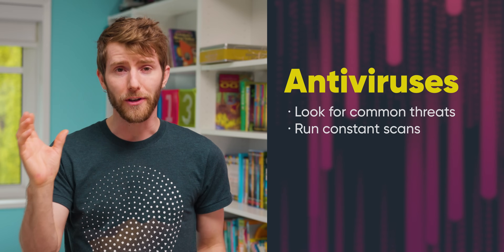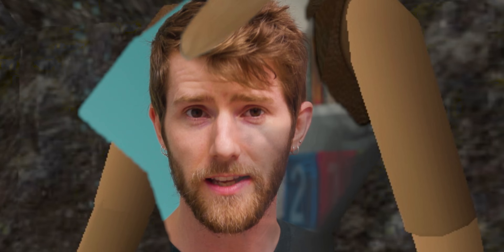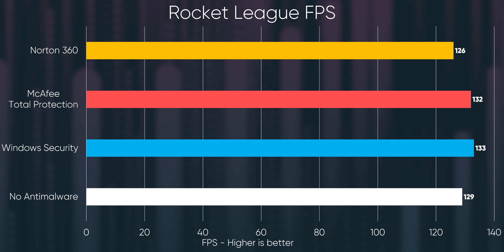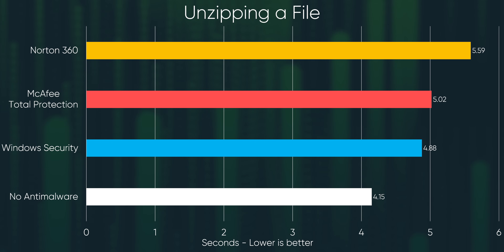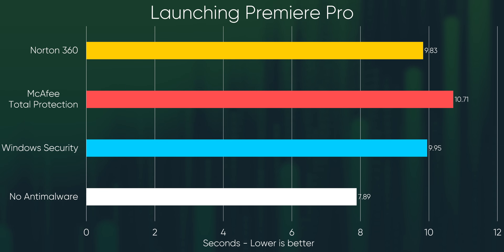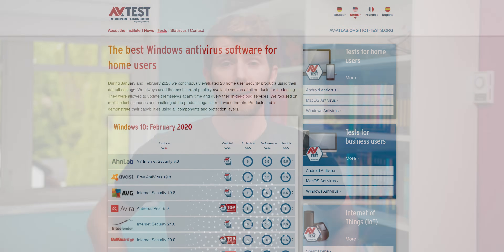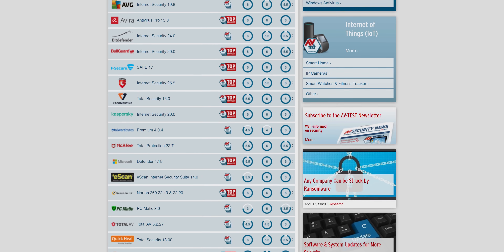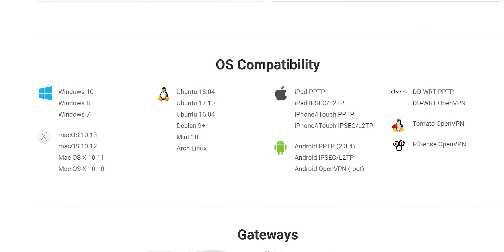Do Antiviruses Still Slow You Down? (2020)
Norton, McAfee and other anti-malware programs used to hold our PCs back. But in 2020, do security apps still slow down your computer?